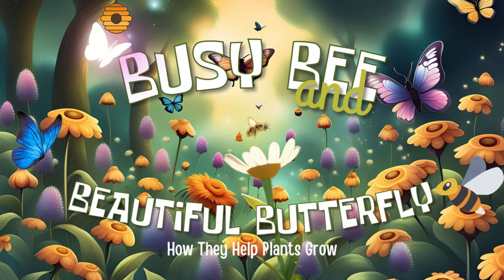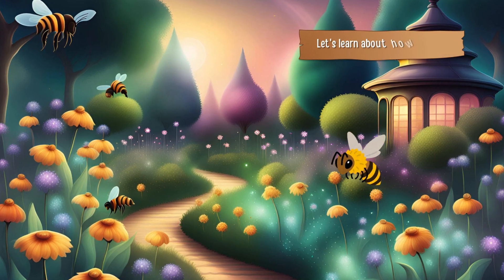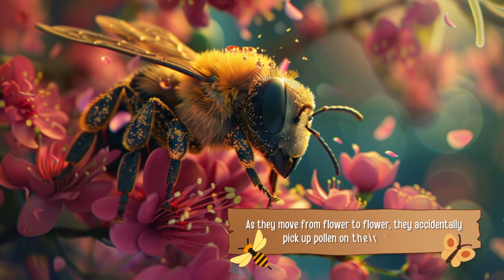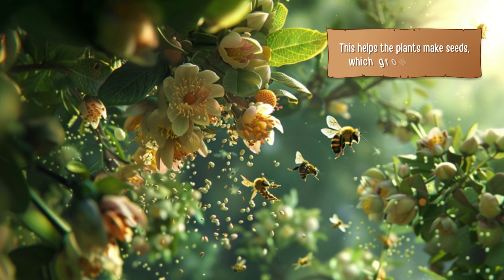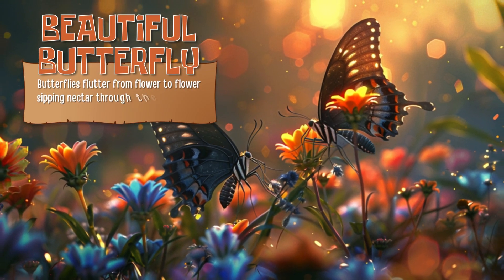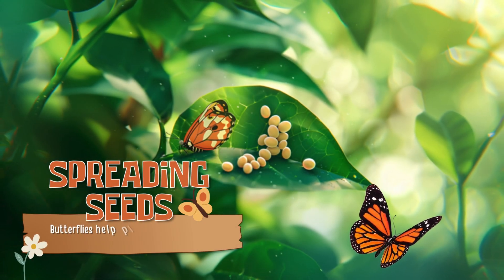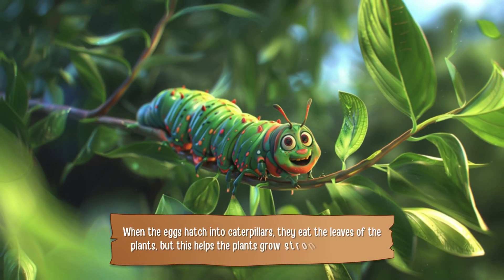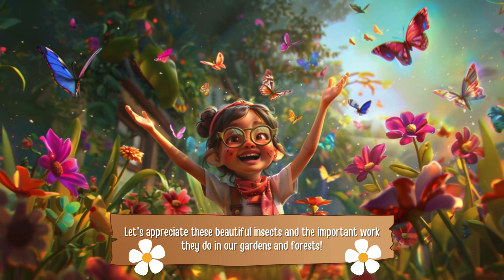Busy Bee and Beautiful Butterfly How They Help Plants Grow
🎉 Join us on this exciting journey of discovery and watch as your child's eyes light up with the joy of learning.